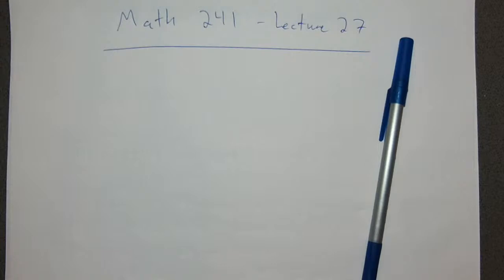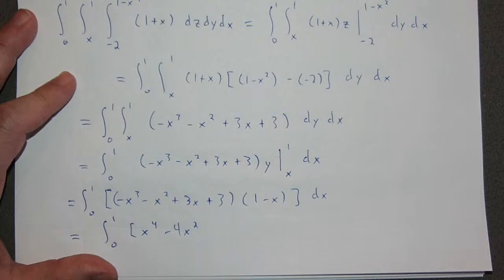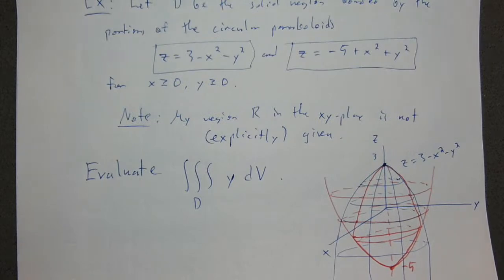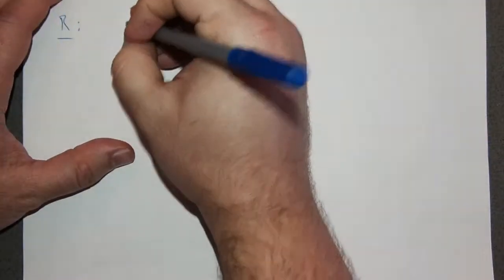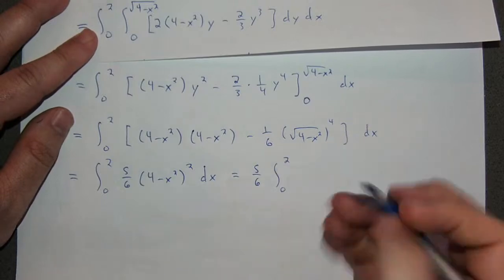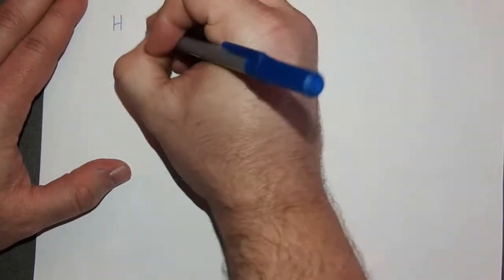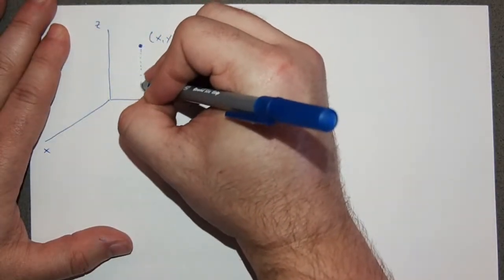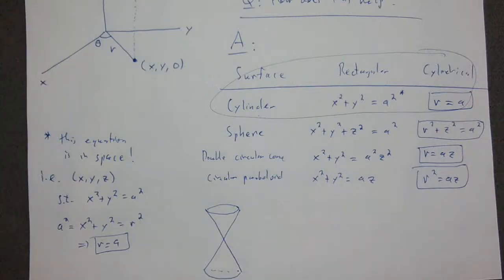Math 241 - Lecture 27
Triple integrals, cylindrical coordinates